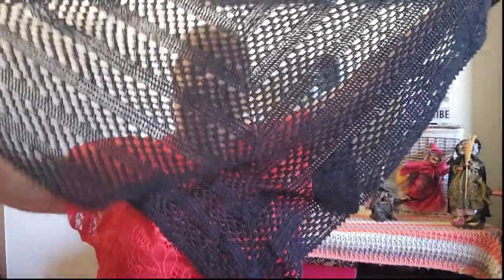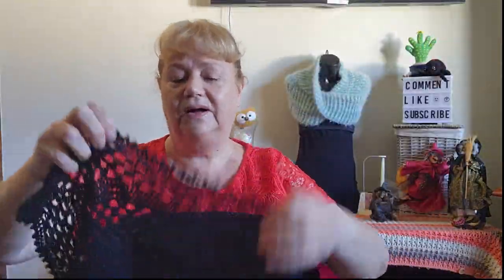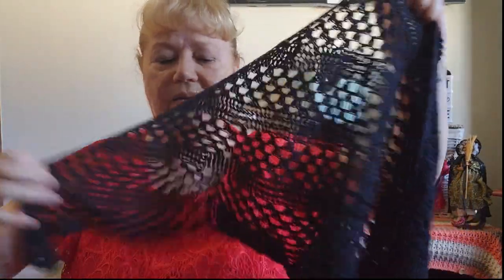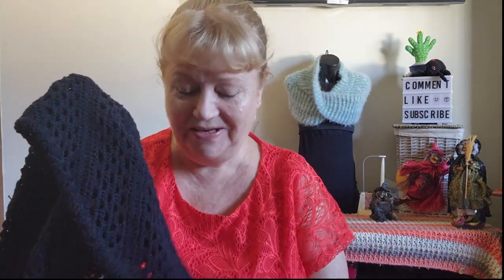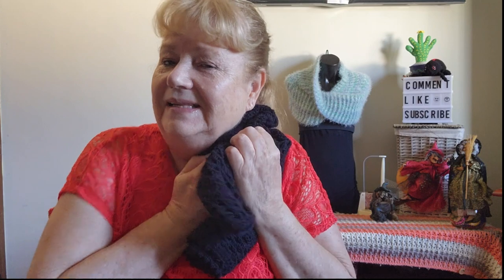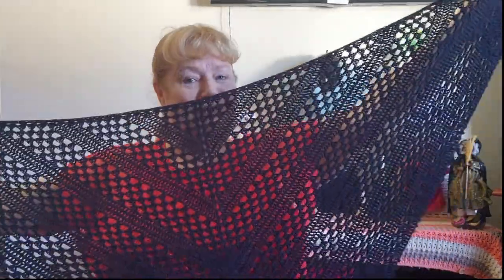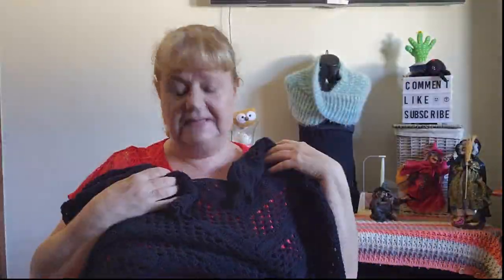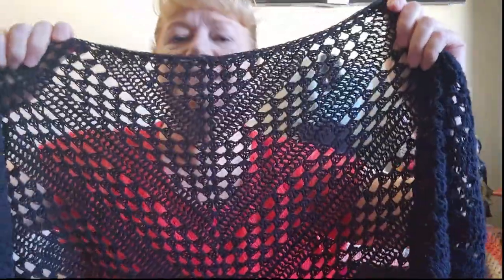My Crocheting Adventure...A Cotton Thread Creation with a Surprise Ending.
Shawl Demission's Approximately
Wing Span 162cm  / 64 inches
To Centre Point 81cm /32 inches
Tutorial
The Make Along is Open World Wide & you must over the Age of 18 years to enter
Starts 11th March & will Close 16th March 2024 11:50pm  Est Australia .
This Make Along will be conducted through my YouTube Channel and you are required to be a Subscriber to my Channel.
How to Enter Answer Questions in the Comment Section below this video to be eligible to enter the Gift Away.
a) What was the total cost of my thread used in my Annabelle Shawl ?
b) How many grams of yarn did I use to make my Annabelle Shawl?
Prize is a $10 pattern/voucher prize for the person who answers  both question closes to the amounts I used.
Prize Draw will be on the 17th March 2024
• All comments must be respectfully and courtesy with no negativity. Breach of this rule will result in the participant being removed and blocked from my Channel.

Mail Contact
Judy@Witchpeace Craft